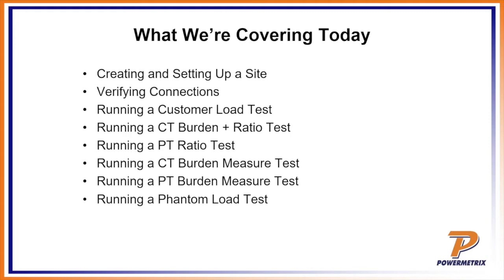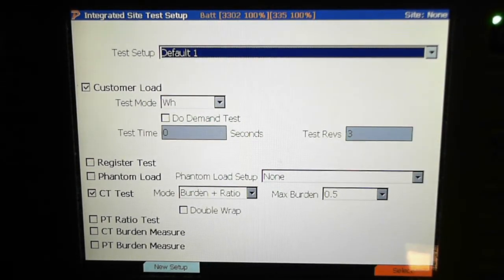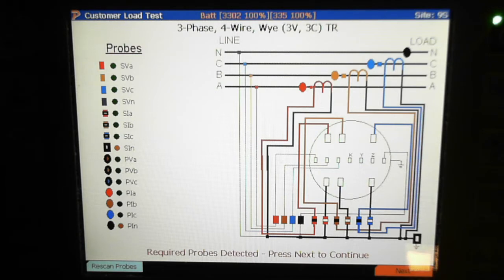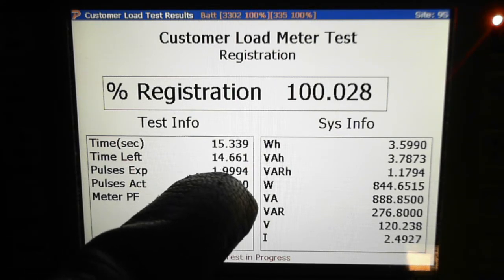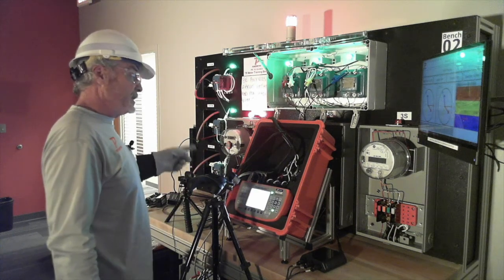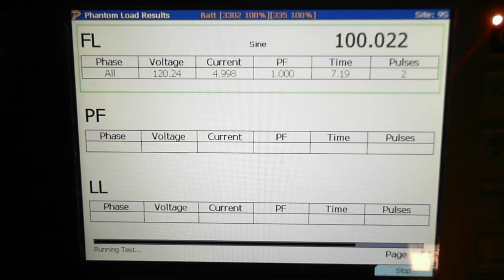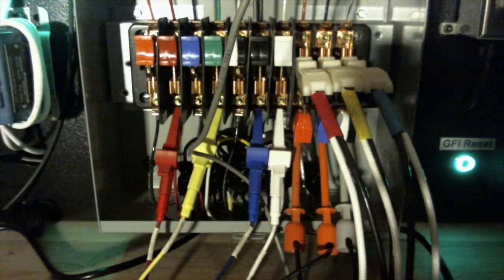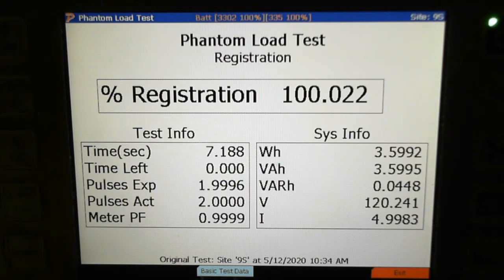Using the PowerMaster 3 Series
PowerMaster 3 Series
HANDHELD METER SITE TESTER
The PowerMaster® 3 Series is an ultra-compact field instrument with a true 3-phase analyzing reference standard that performs various metering site accuracy tests.

Customer load Meter Testing, CT/PT ratio testing, CT/PT burden measurement, meter register/demand testing, and wiring verification are all easily performed with this extremely portable, hand-held 3-phase power analyzer.

In addition, with the new Model 335, phantom load meter testing and CT burden added testing are available to complete your field-testing needs. With many advanced features, this new pint-sized 3-phase power analyzer is revolutionizing field testing as we know it.